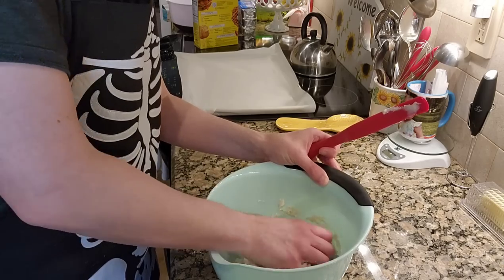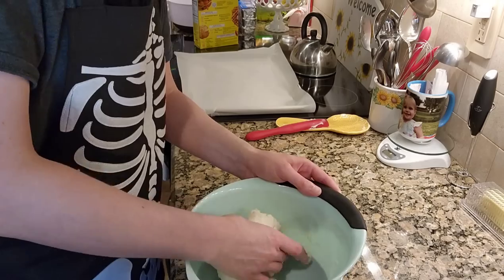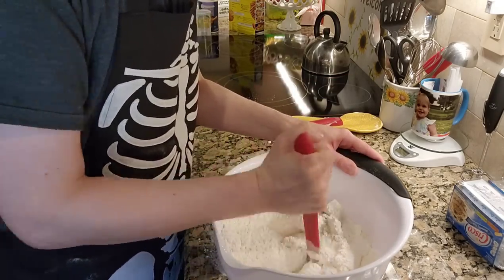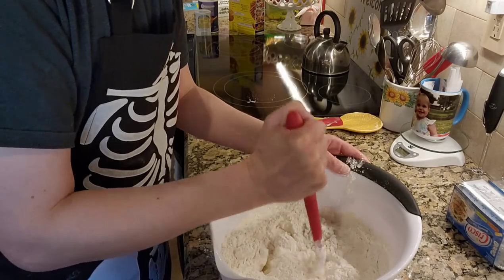Bisquick Biscuit Challenge - Buy vs. DIY!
Ingredients Needed:

Original Bisquick Biscuits - 03:54
- 2 1/4 cups Bisquick mix
- 2/3 cup of milk

DIY Bisquick Mix - 12:28
- 6 cups all purpose flour
- 3 tbsp baking powder
- 1 tbsp salt
- 1 cup vegetable shortening or butter
Take 2 1/4 cups of mix & 2/3 cup of milk

Fiber Spider
Ridge, NY
11961